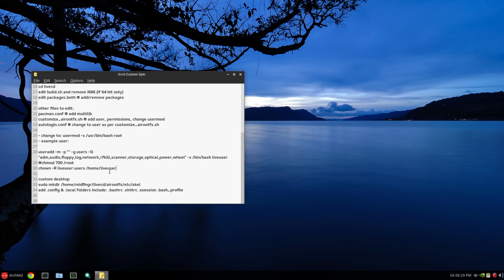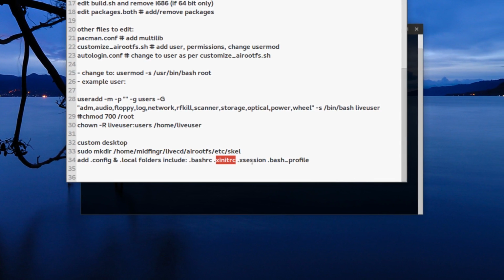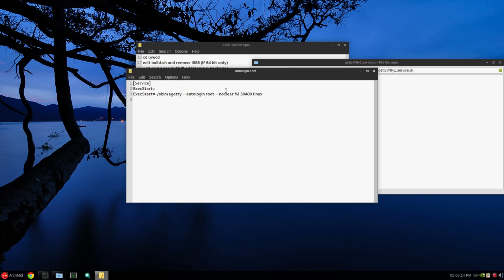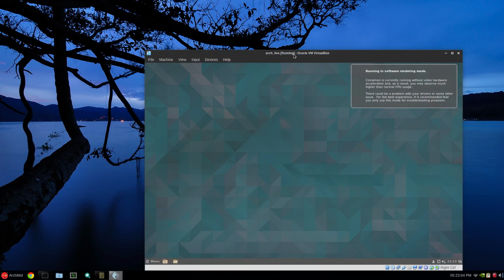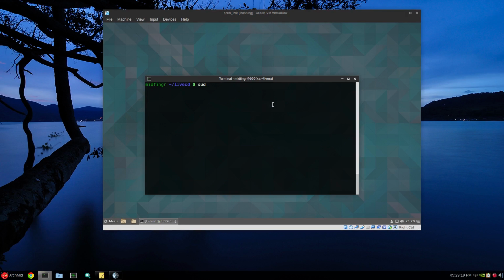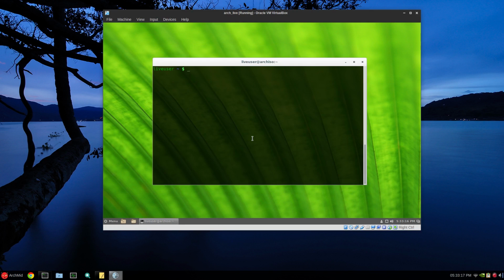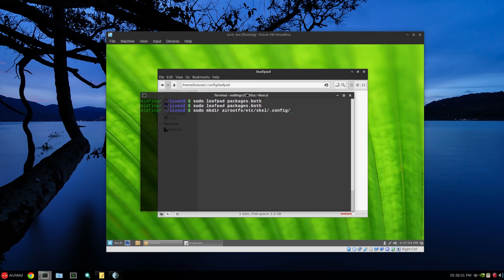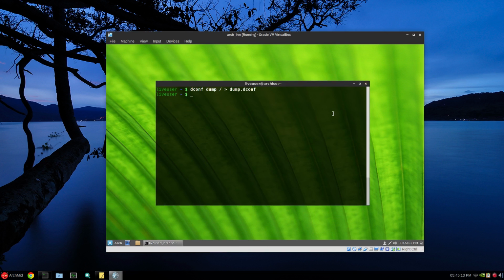Make your own Arch Linux Spin part 3 of 5